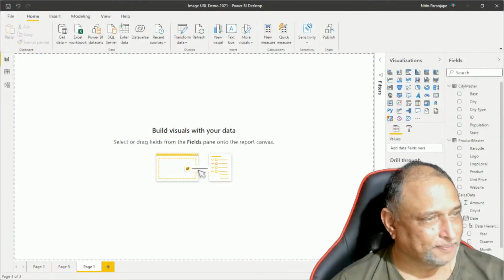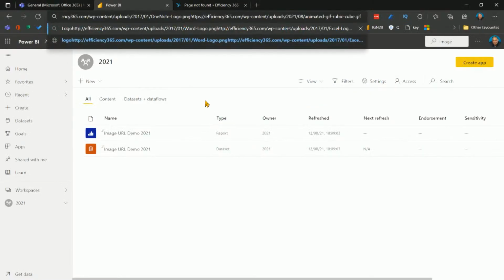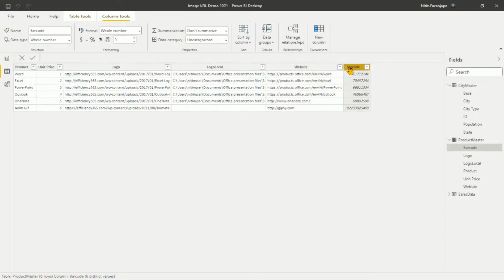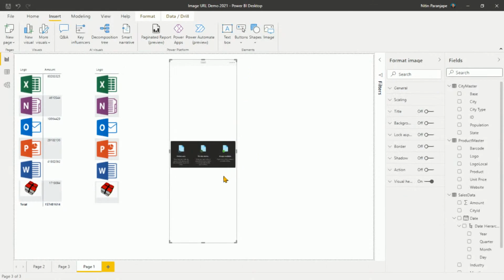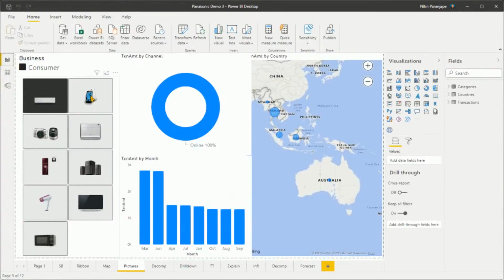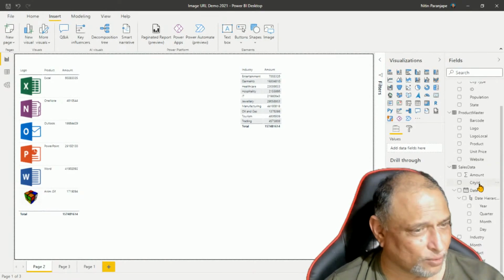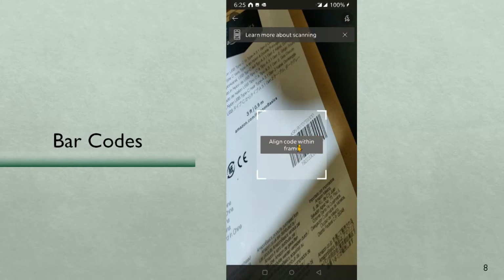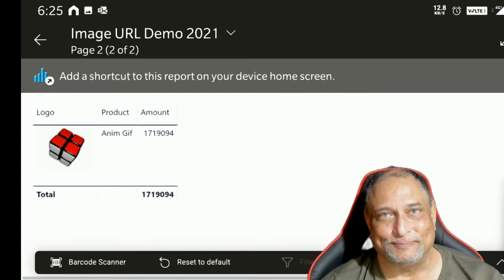How to use Images in Power BI Reports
Enrich your Power BI reports with images, logos, brand names, product images and more. Learn how to use the Image URL data category in Power BI. Make your reports more appealing, intuitive and useful.
Use images in matrix (pivot table) visual, Slicers, or Multi-Row cards.
Create hierarchical image filtering reports.

Images are inserted as anonymous access URLs from a web site (or OneDrive / SharePoint embed codes). Change the data category of the column to Image URL. That's it. Simple and effective.

Also learn how you can scan bar codes using Power BI desktop app and show reports filtered by the scanned code.

Try it out with this sample file (Unzip to .PBIX and open in Power BI Desktop)